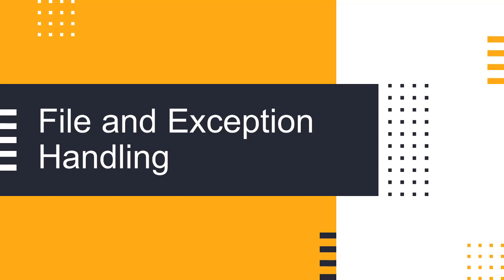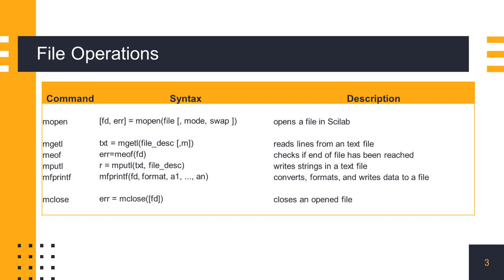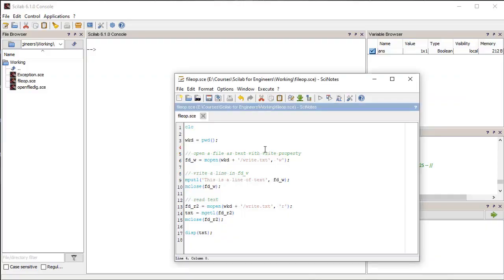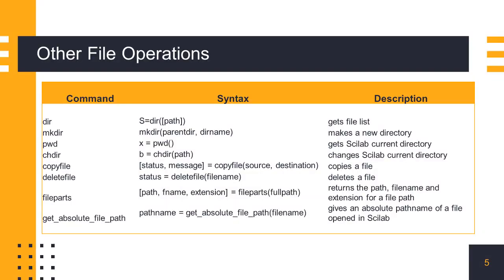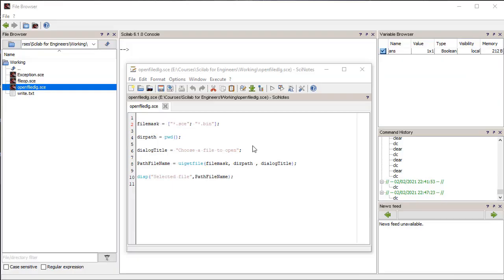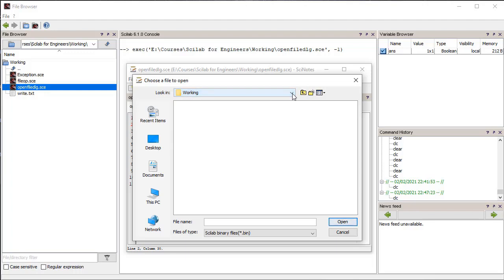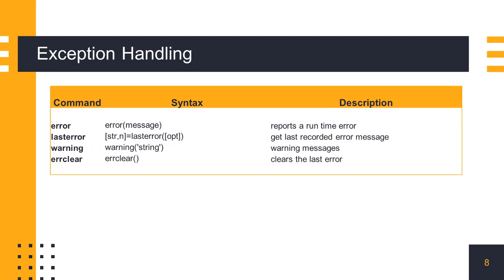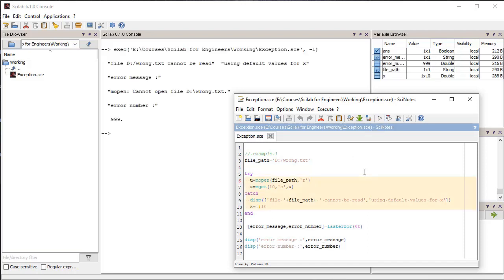File I/O in Scilab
Explore file handling operations and exception handling mechanisms available in Scilab